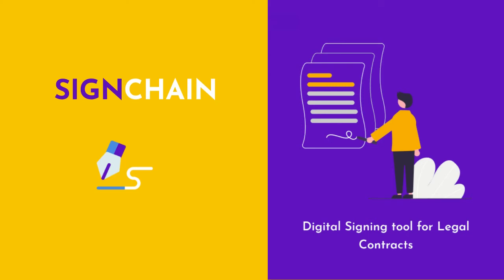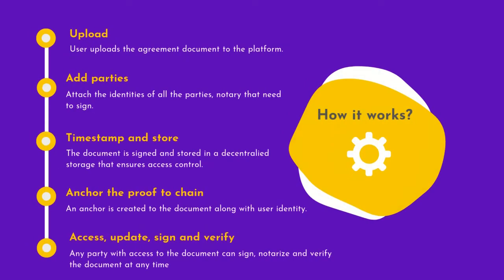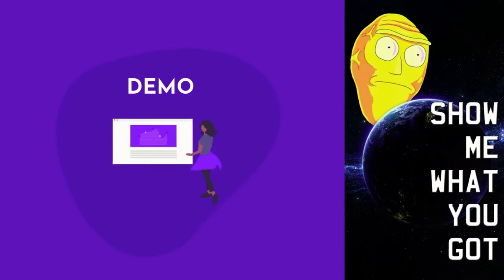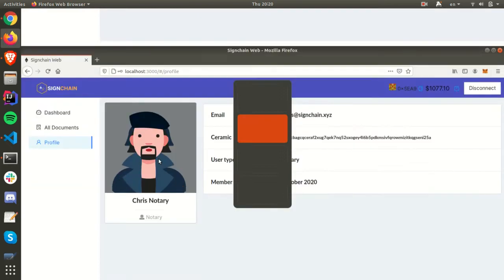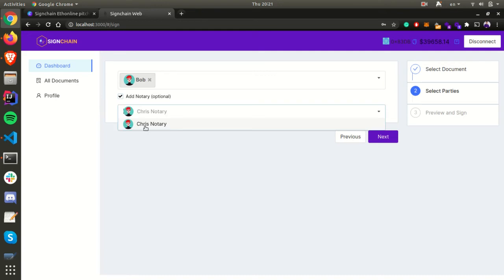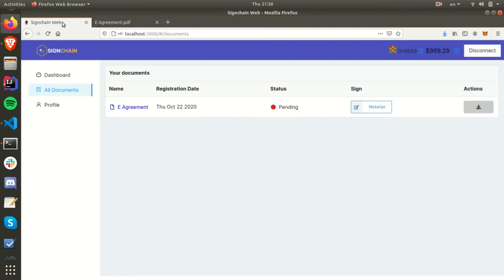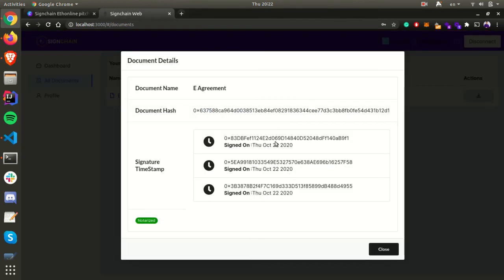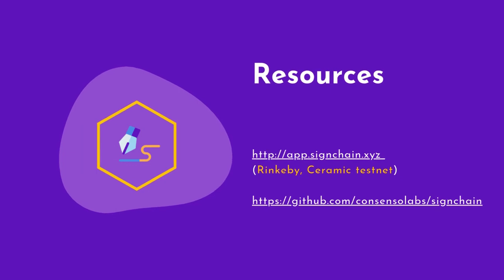Signchain (Digital signing platform for legal documents) demo video for ETHOnline hackathon